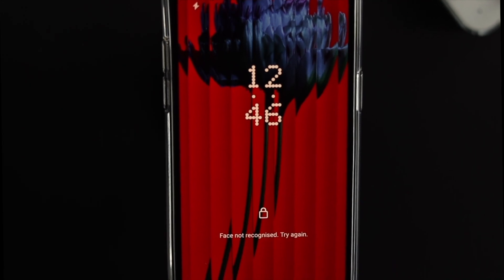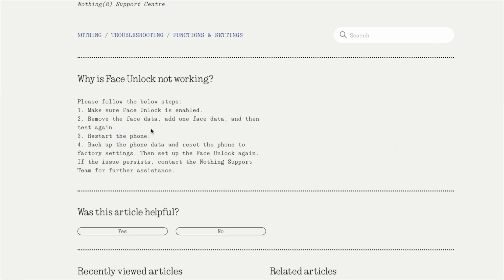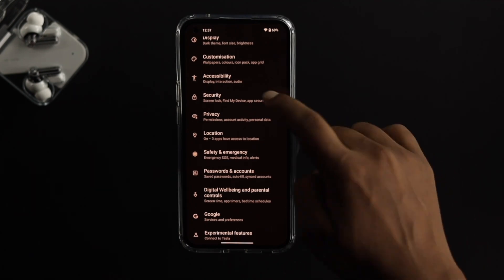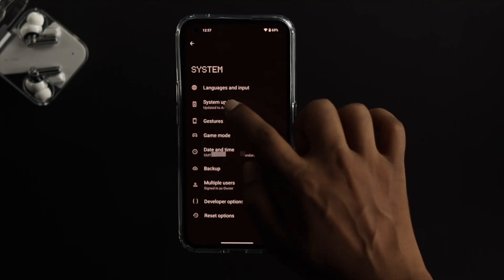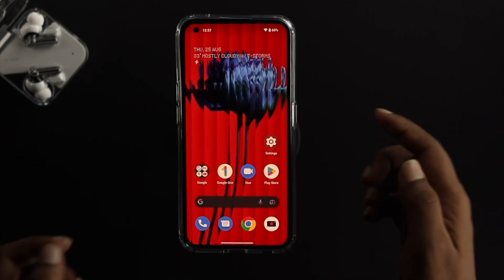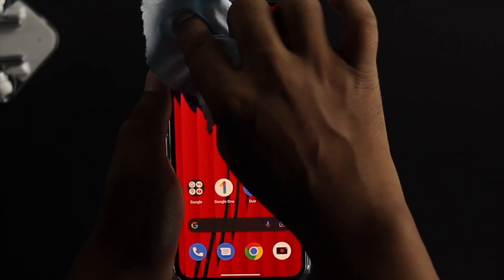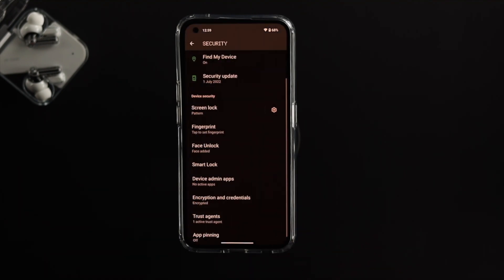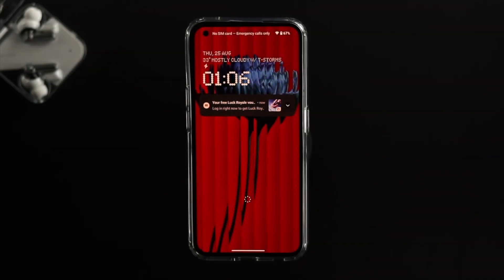Nothing Phone (1) : Face Not Recognized Try Again Problem Fixed!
When you are trying to unlock your Nothing phone (1) using Face Unlock and it is showing a ‘Face Not Recognized, Try Again’ error. After doing some research the Fix369 Team has brought you the 5 best solutions to solve the Face unlock not working on Nothing Phone 1 (Nothing OS).

0:00 Video Overview
0:39 Solution 1: Remove Old Face data
1:01 Solution 2:  Software Update
1:21 Solution 3: Restart Nothing Phone 1,
1:37 Solution 4: Clean the Front Camera
1:50 Solution 5: Setup new Face